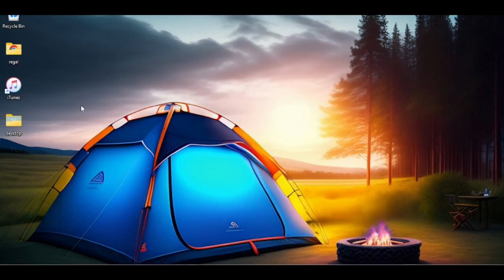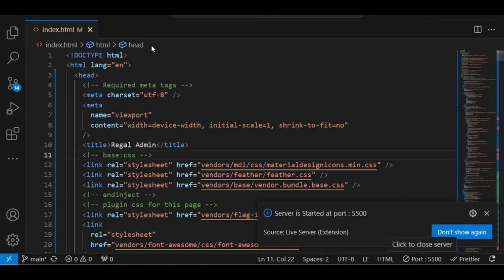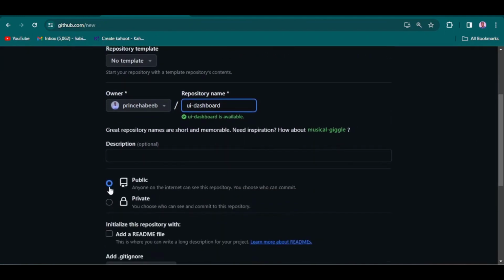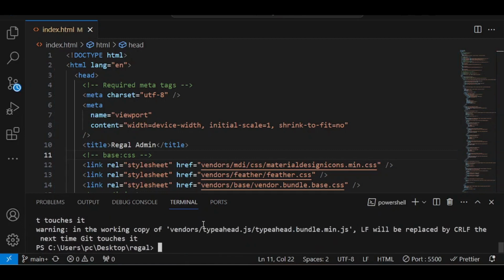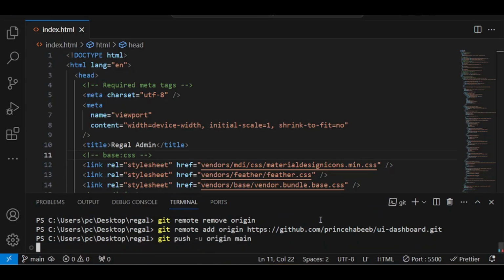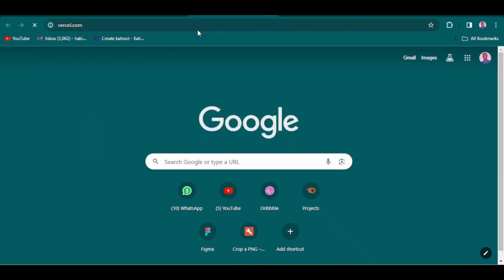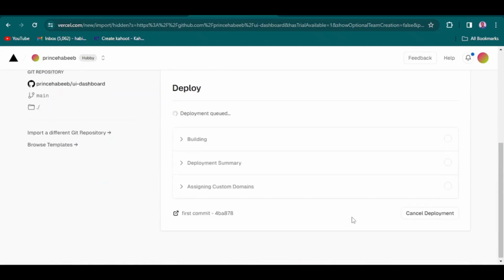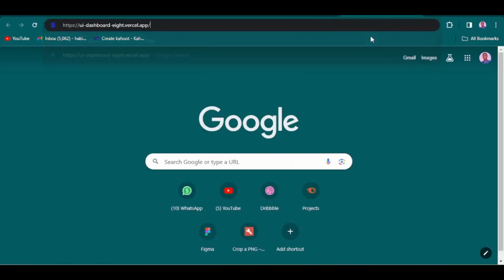how to deploy react app on github pages using vercel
In this video, you willl learn how to deploy any frontend project from github pages to vercel.
deploying to vercel,web development
how to deploy react app on vercel,how to deploy react app on github pages using vercel